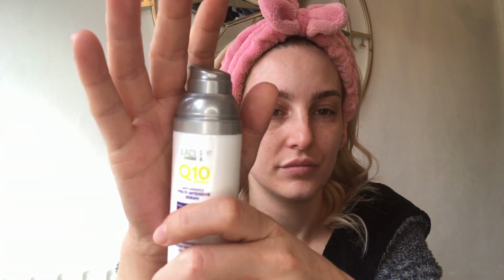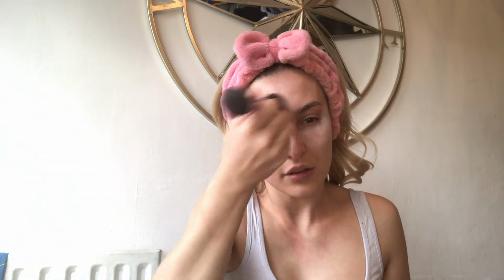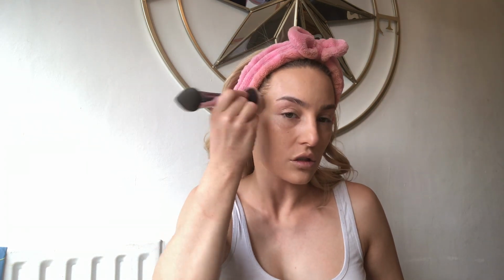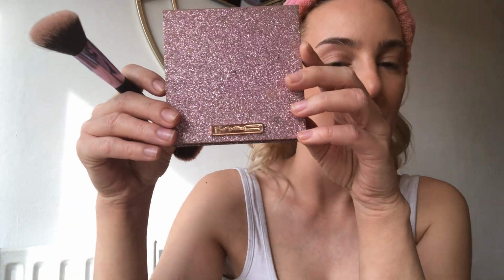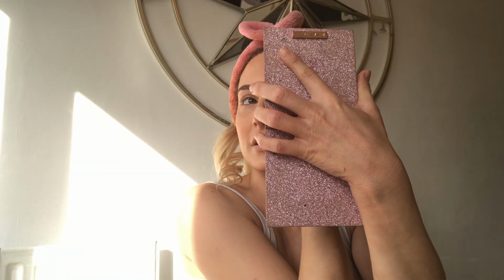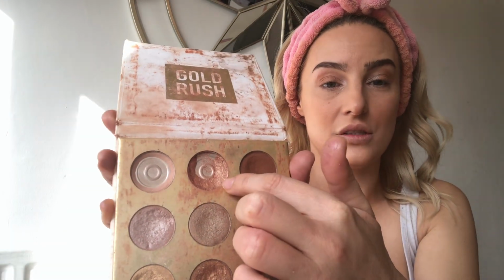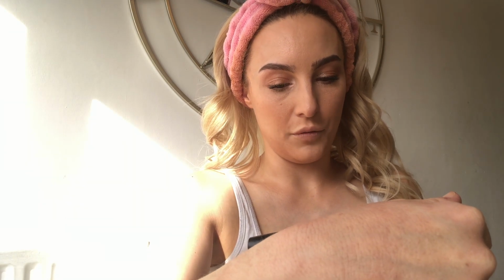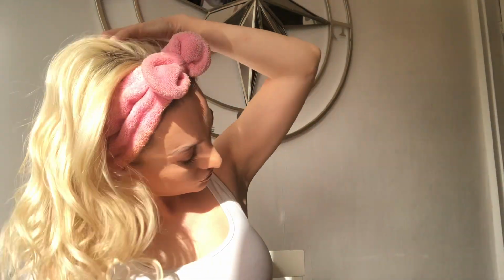Just doing my Make up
Nothing special just the everyday face